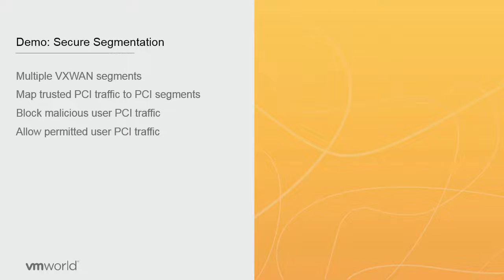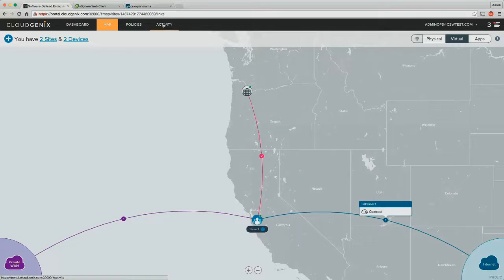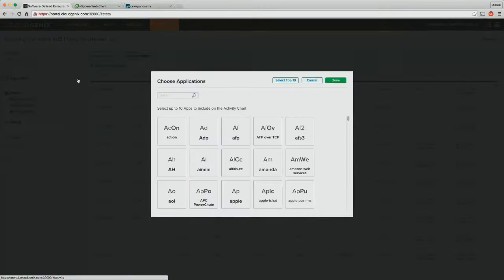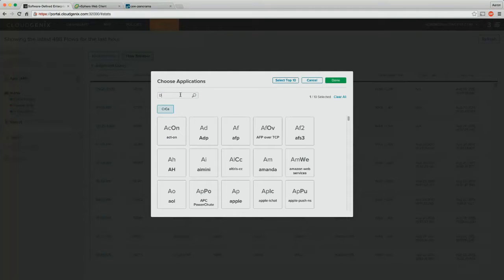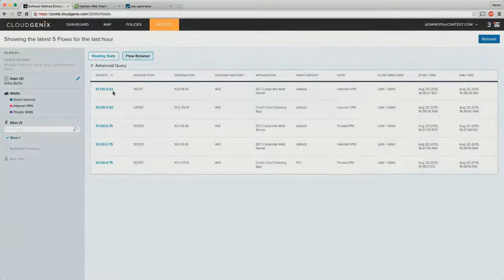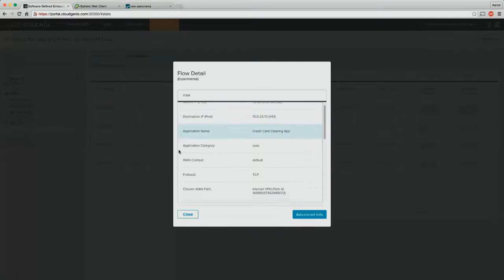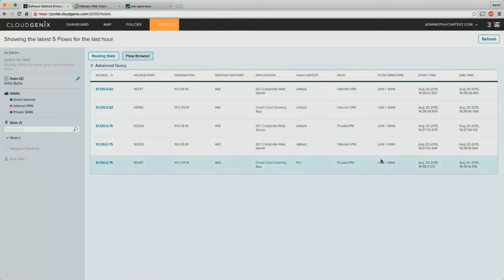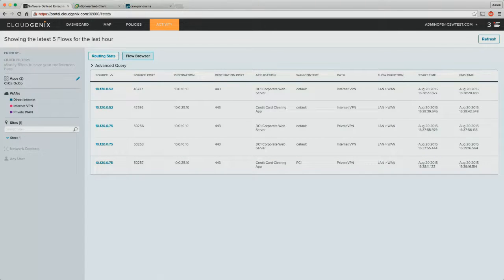NET6615 QT Extending the Power of Software Defined Networking 2